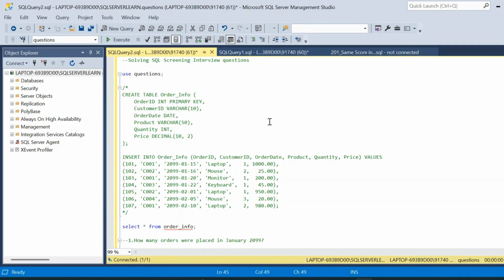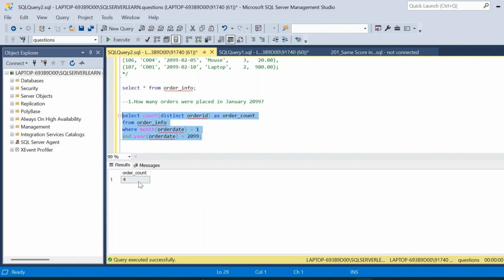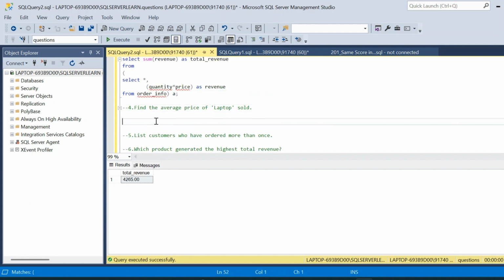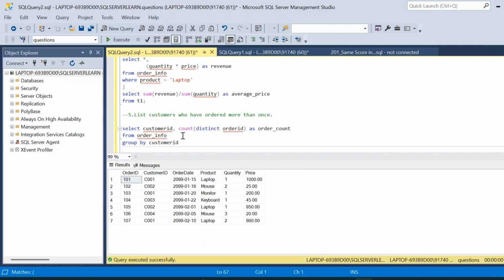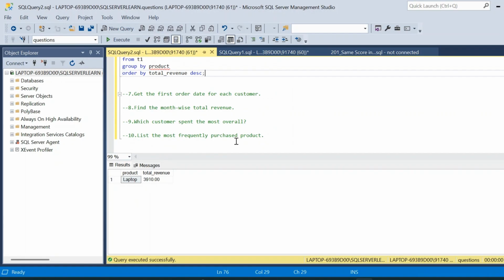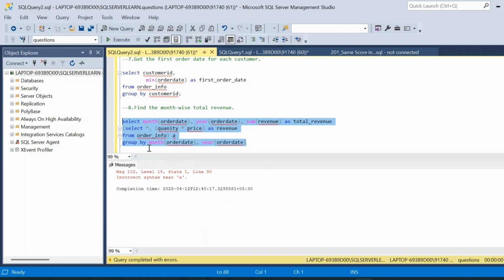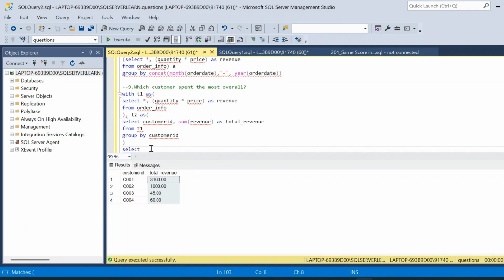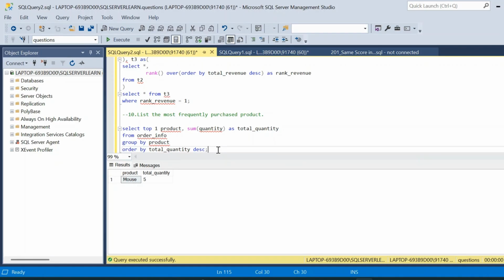SQL Data Analysis | Solving SQL Interview Questions [Try This!]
In this video, I walk you through multiple SQL questions using a single table. These questions are designed to test your analytical thinking and help you prepare for interviews or real-world data problems. You'll learn concepts like aggregation, grouping, filtering, ordering, and more—all in one practice set.